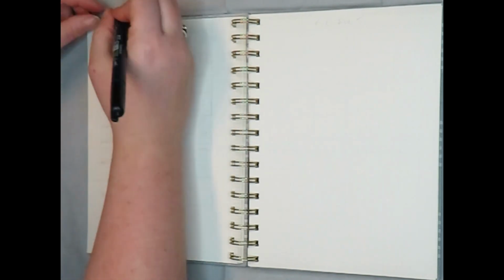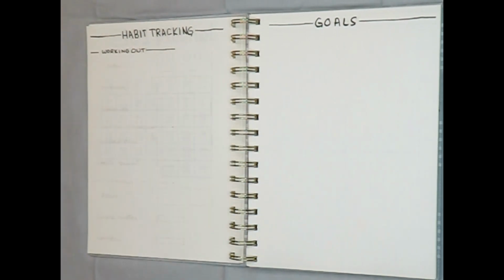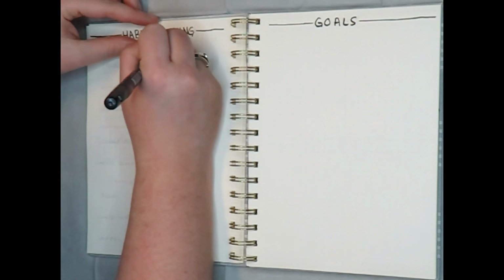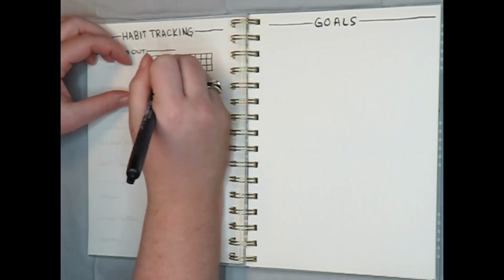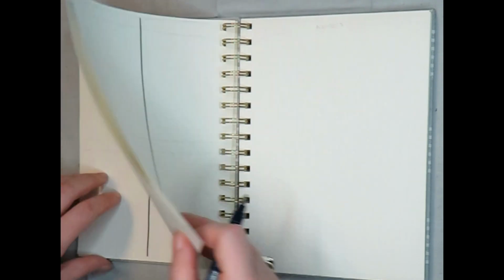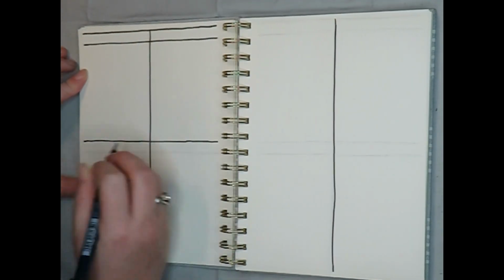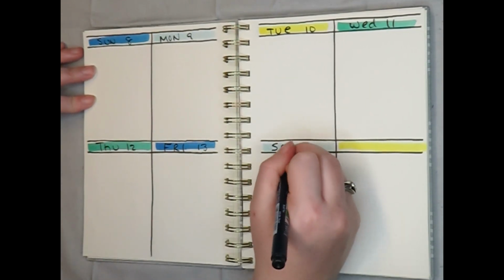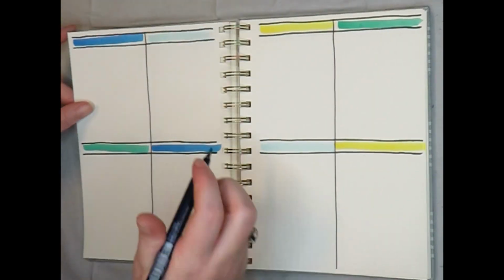My Husband's Journal Setup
Here is my husband's journal setup. This was a quick and easy setup to try to help him stay a little more organzined.

My posting schedule for this channel is every Monday, Wednesday, and Friday at 6 pm CST.